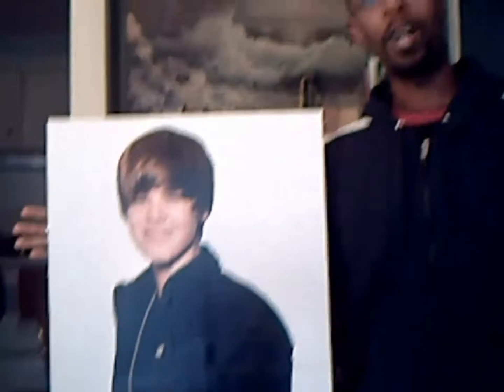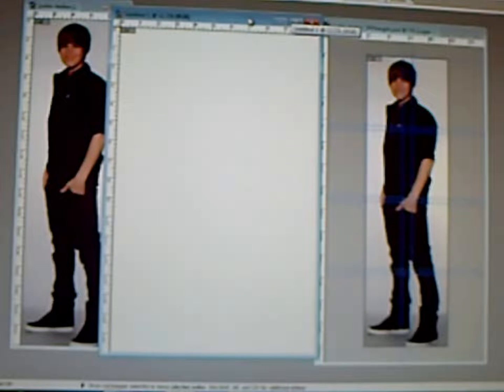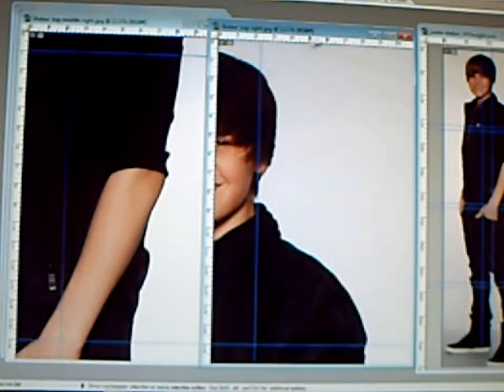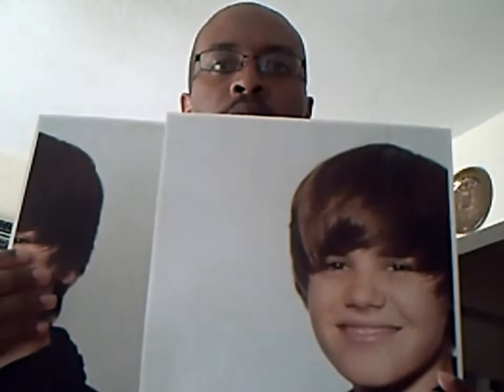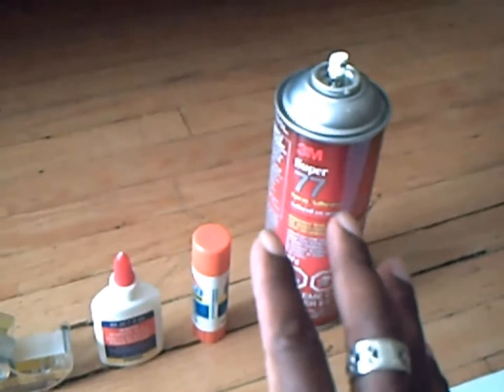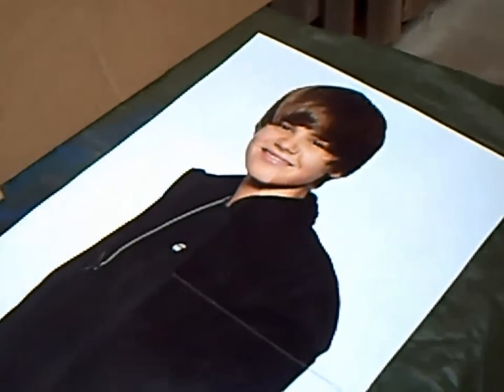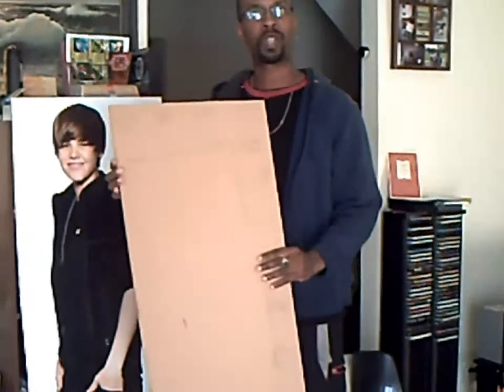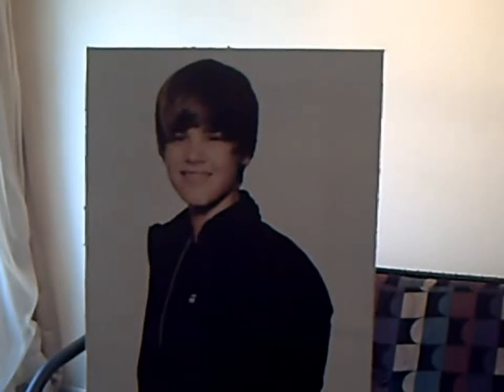How to make Justin Bieber for yourself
Justin Bieber crafts for kids:  For parents of Bieber fans, a technique to make an inexpensive life size Justin Bieber cardboard cutout standee.  The perfect craft for a hardcore Bieber fan!